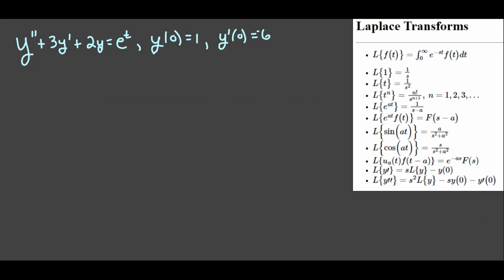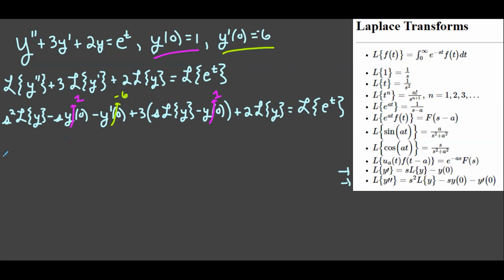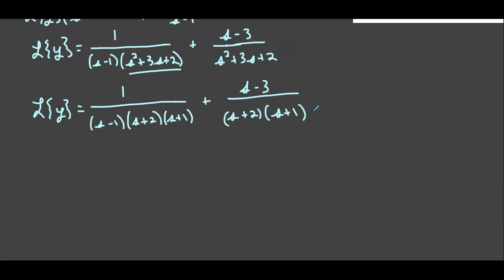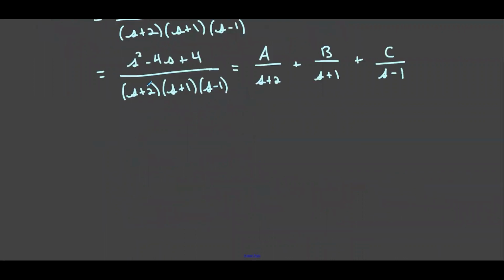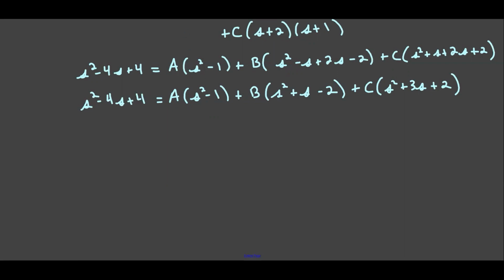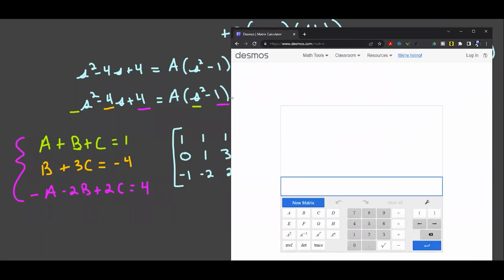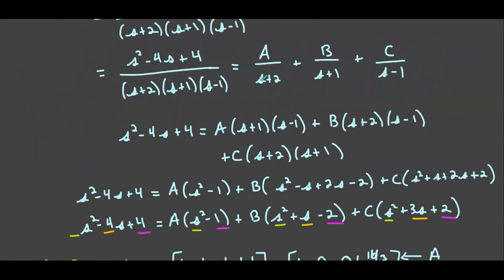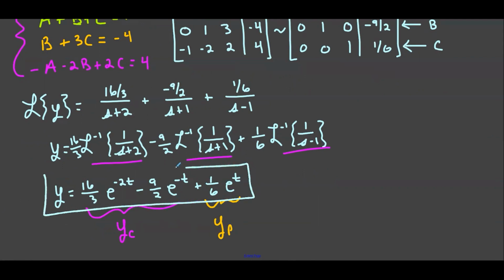Solve Differential Equations using the Laplace Transform Example 4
Here we solve a non-homogeneous differential equation using the Laplace Transform.